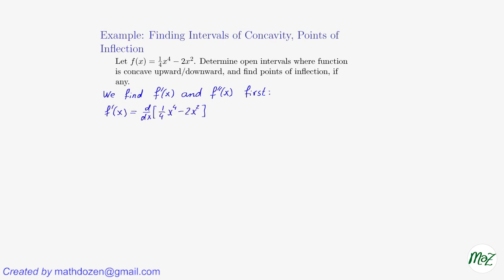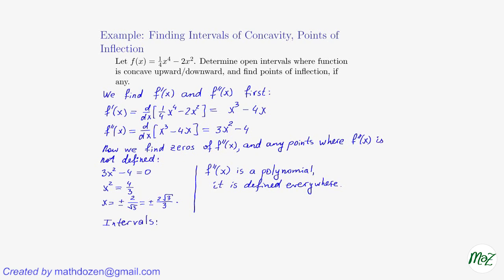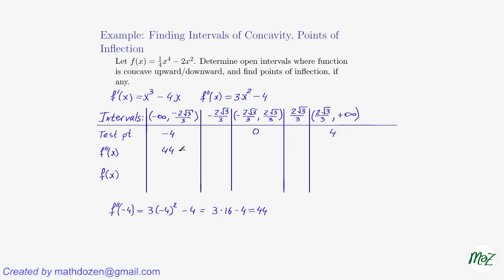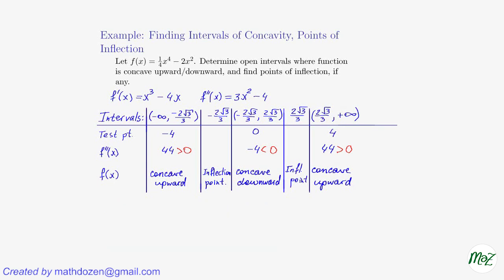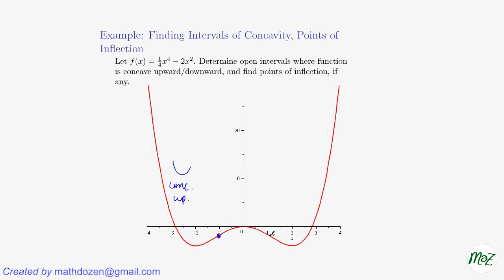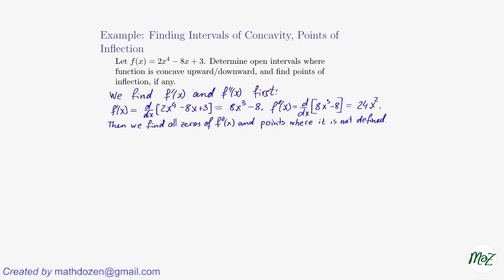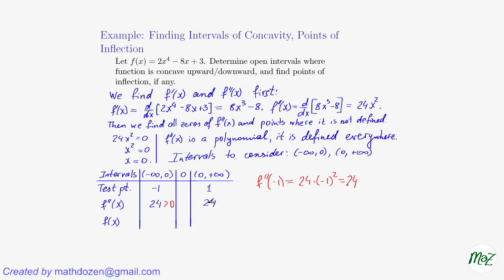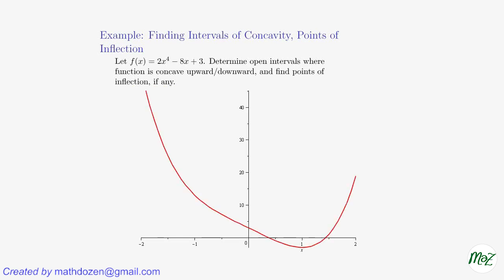How to Find Points of Inflection & Intervals of Concavity: Polynomial Examples-p2 (Calculus I)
We show how to find open interval(s) where function is concave upward or downward. We find points of inflection if they exist.
We apply the theory of concavity to polynomial functions and use technology to sketch all graphs to check the answers.

00:00 Example 1
06:41 Example 2 (no points of inflection)